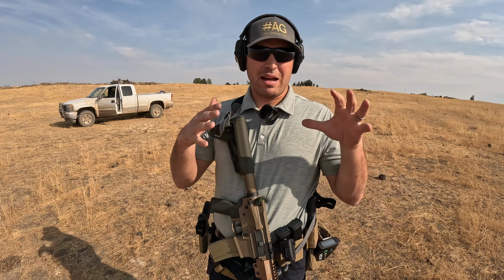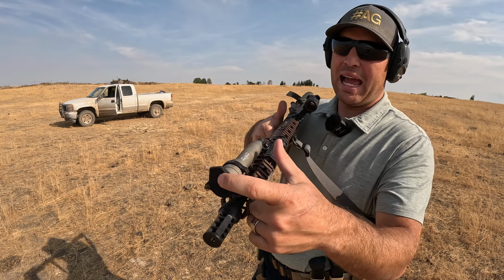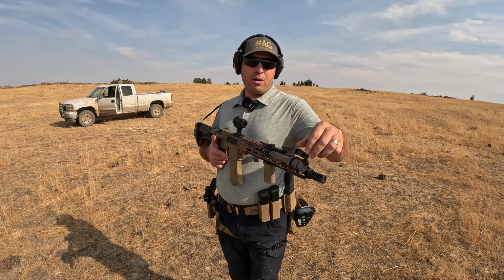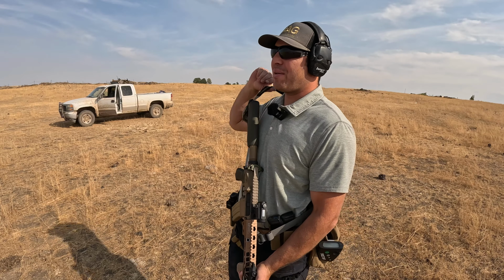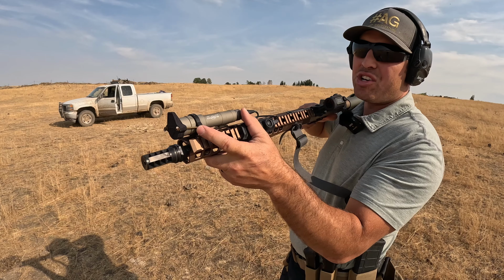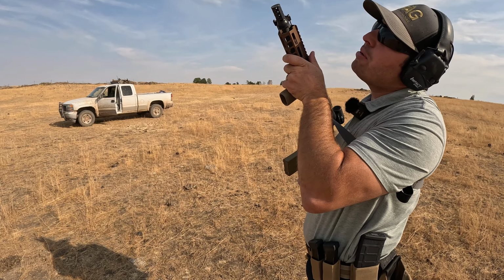One Hundred Concepts Ruggedized Light Cap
One Hundred Concepts Ruggedized Light Cap! Today we take just as few minutes to see if the Ruggedized light cap from One Hundred concepts will hold up to some serious muzzle blast!